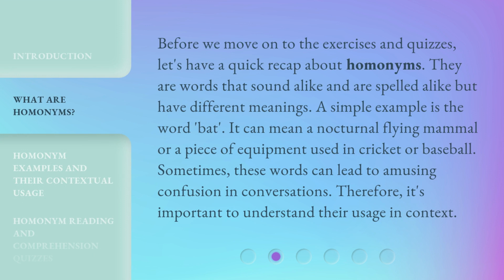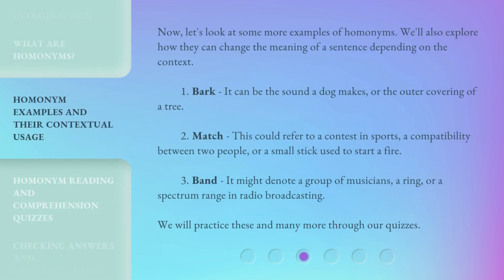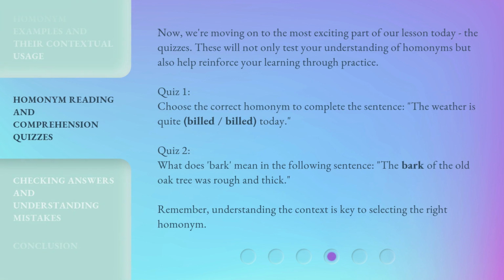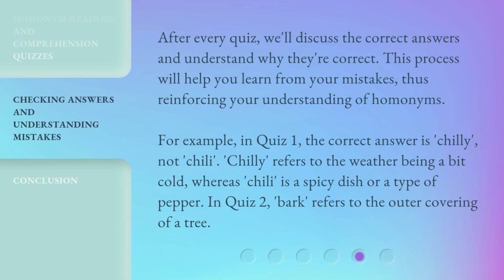"Homonyms: Understand & Master Them with Fun Quizzes!"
Mastering Homonyms: Fun Quizzes to Strengthen Your Vocabulary • Join us in this advanced vocabulary series as we explore the fascinating world of homonyms. Discover words that sound alike but have different meanings and learn how to use them in context. Get ready for an engaging session filled with exercises, examples, and exciting quizzes to strengthen your grasp on homonyms!

00:00 • Introduction - "Homonyms: Understand & Master Them with Fun Quizzes!"
00:43 • What are Homonyms?
01:16 • Homonym Examples and Their Contextual Usage
01:58 • Homonym Reading and Comprehension Quizzes
02:38 • Checking Answers and Understanding Mistakes